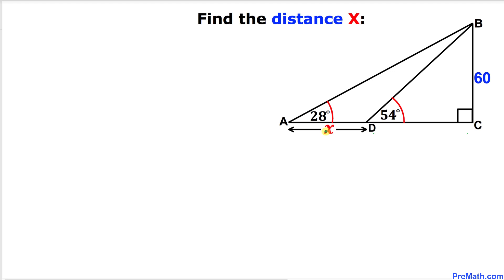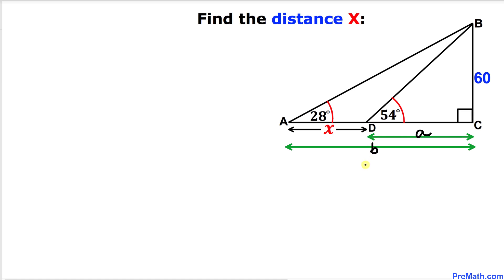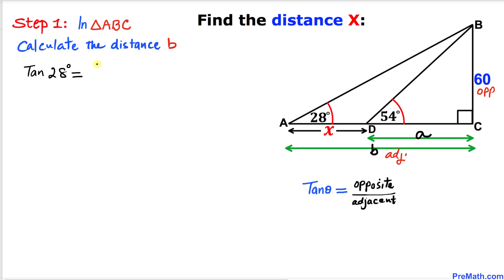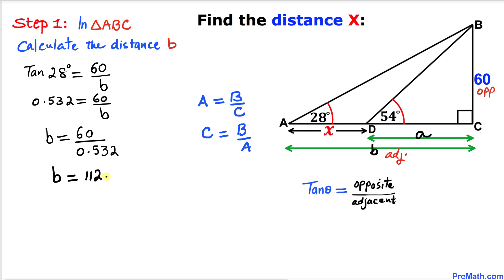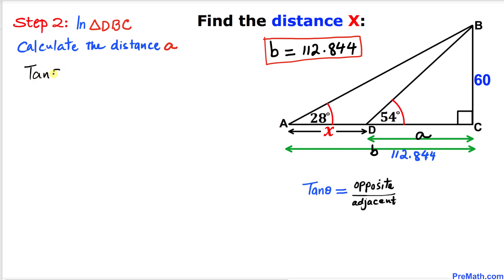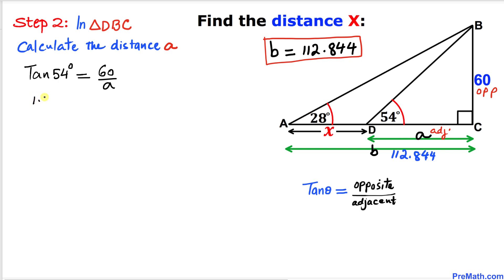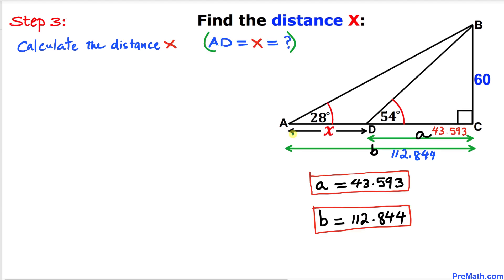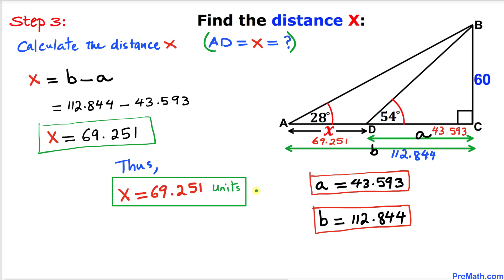Angle of Elevation! Find the Distance X in this Right Triangle | Step-by-Step Tutorial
Learn how to calculate the distance x in this right triangle by using trigonometry and geometry! Fast and easy explanation by PreMath.com